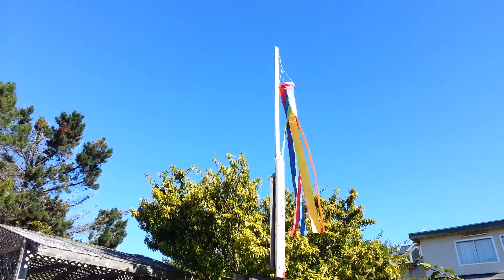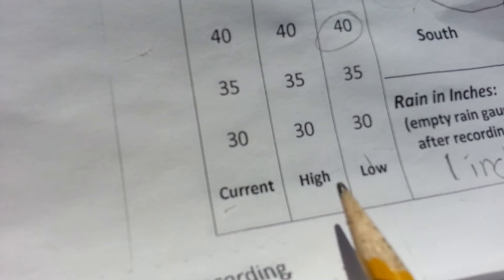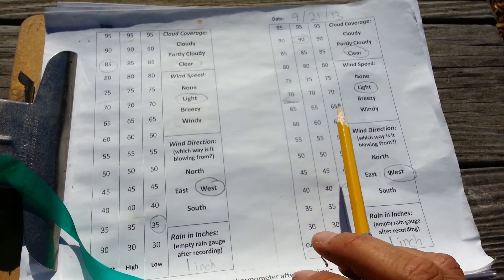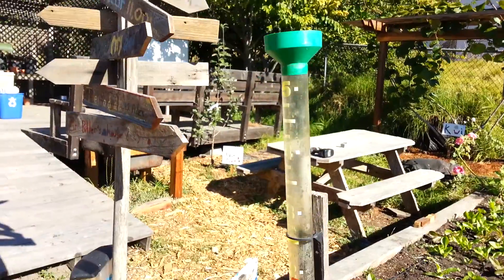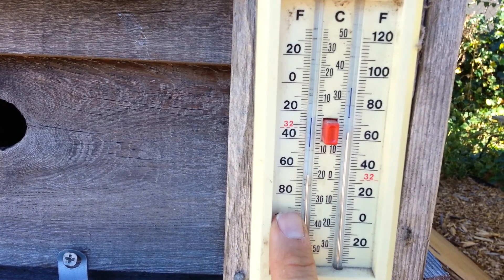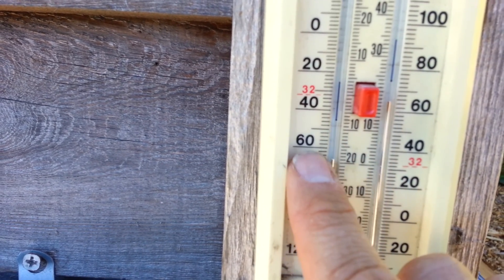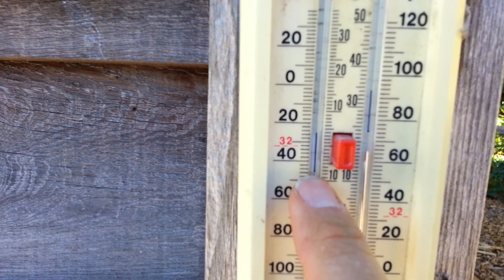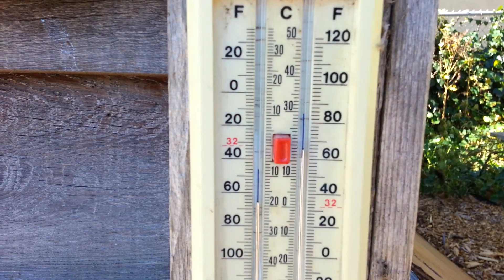Weather Station - Pacific School Life Lab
Learn how to make this station and download data sheets